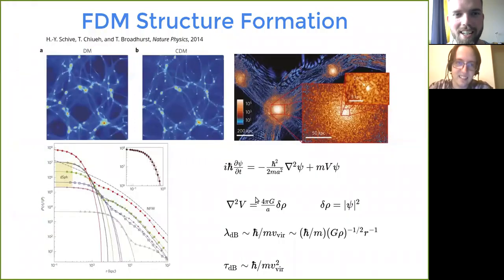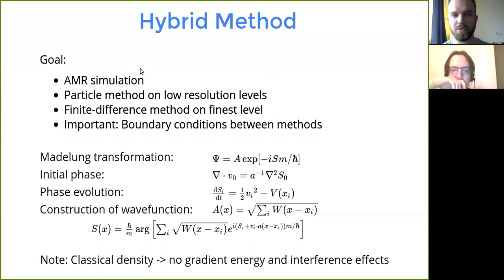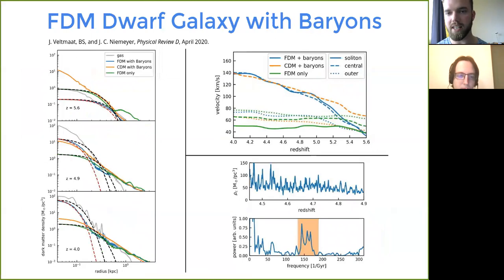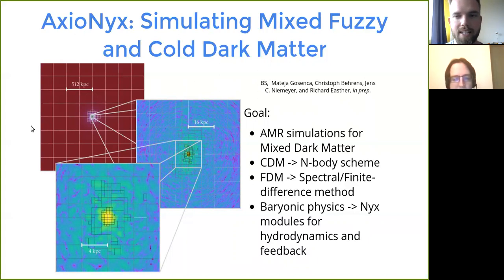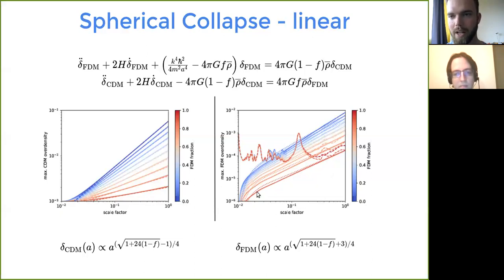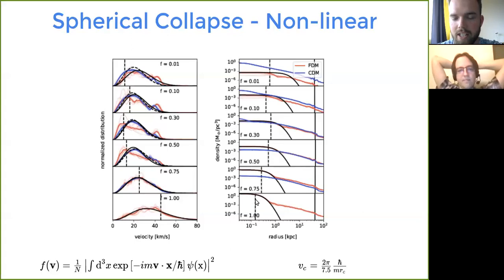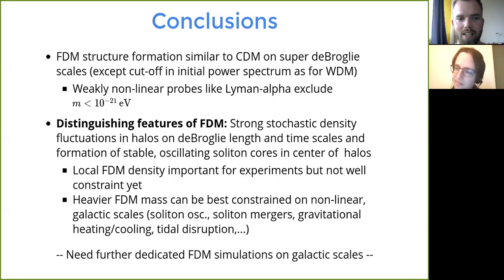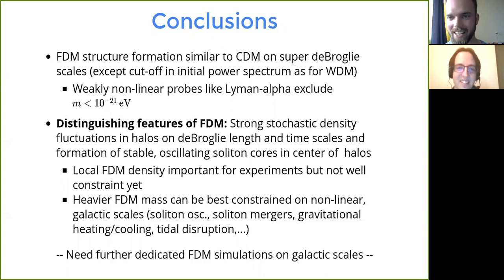FDM on Galactic Scales, Bodo Schwabe